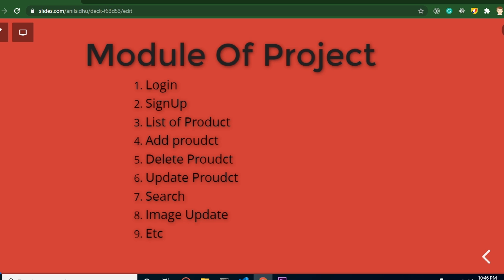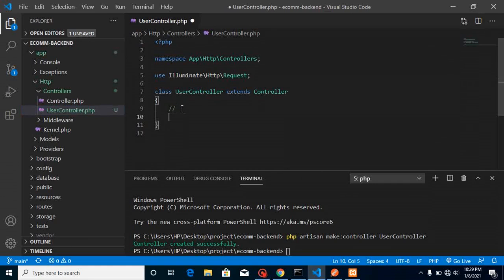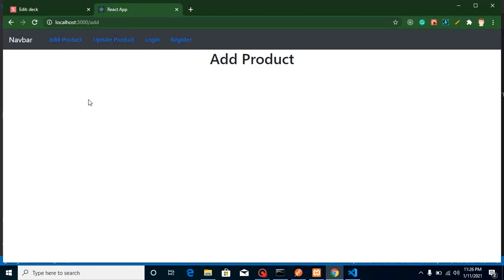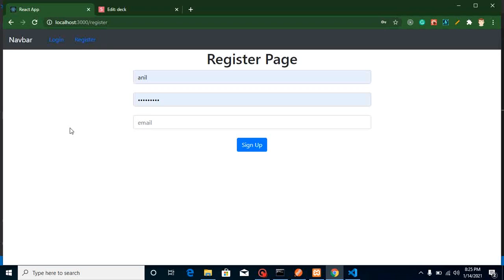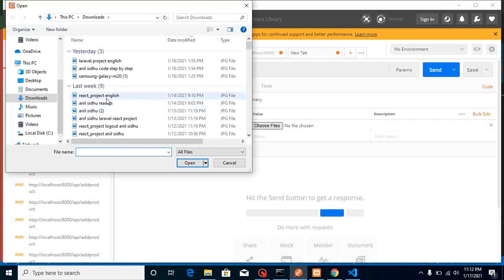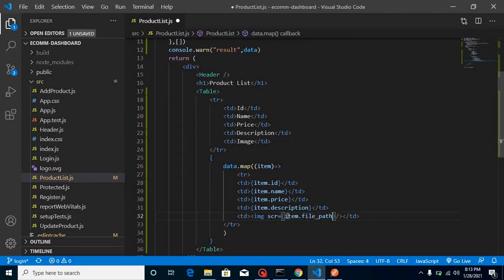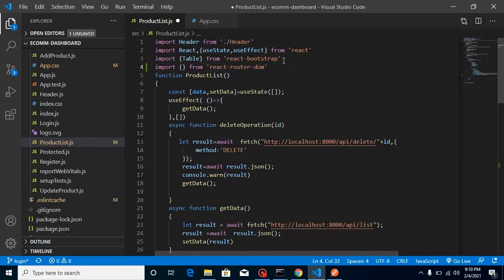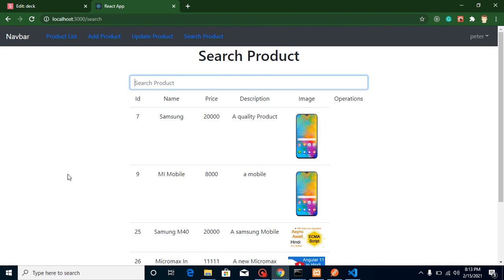Laravel React Project with API | Complete ecommerce dashboard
This is  complete and full project in react js and larvael for ecommerce dashboard.

This is not new project,  previous series is combined in single video.